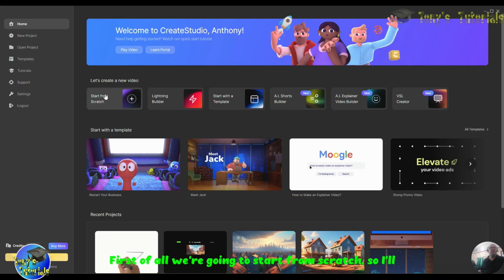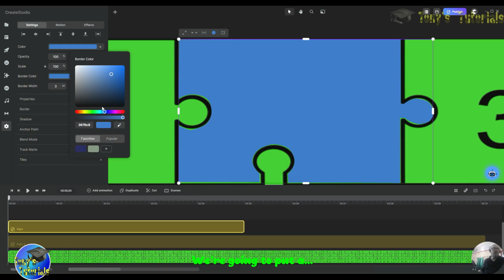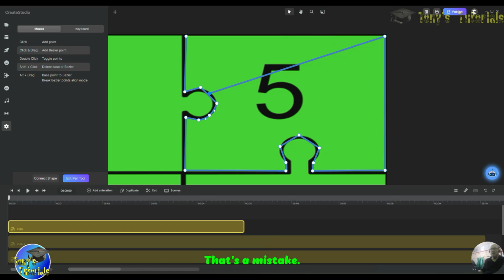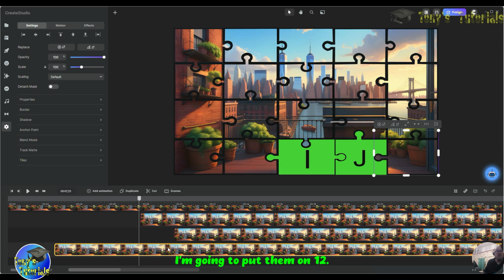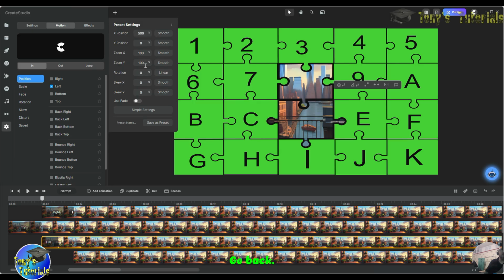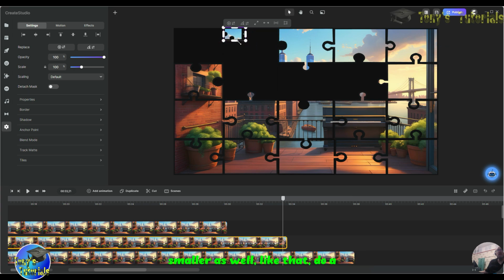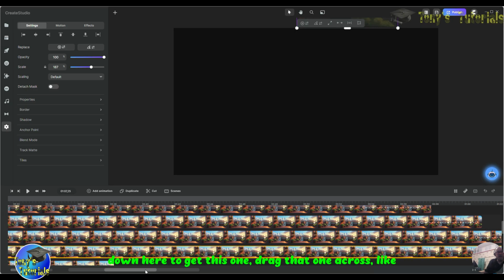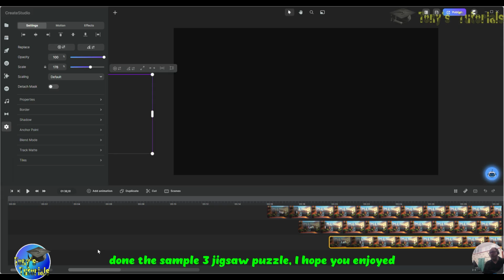Create Studio 4 How I Made Jigsaw Puzzle Sample 3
This is a full length tutorial on about how i created the jigsaw puzzle effect sample 3